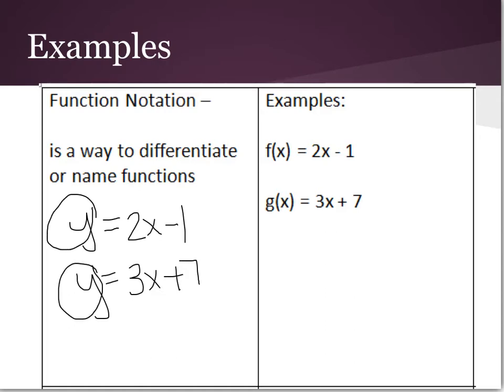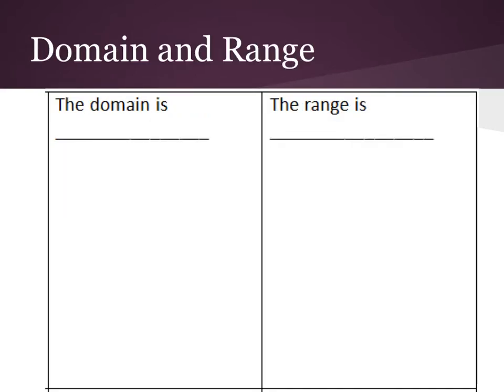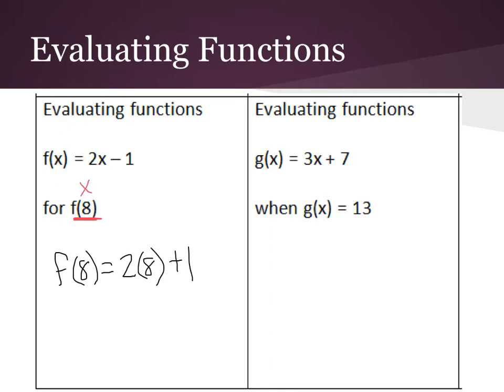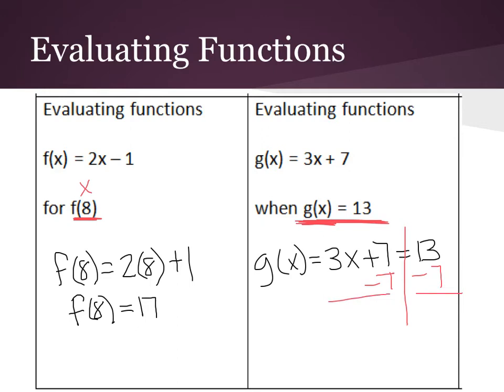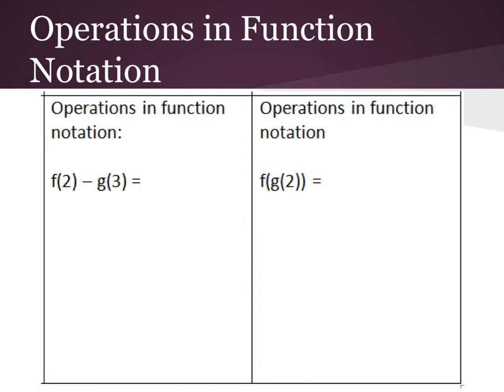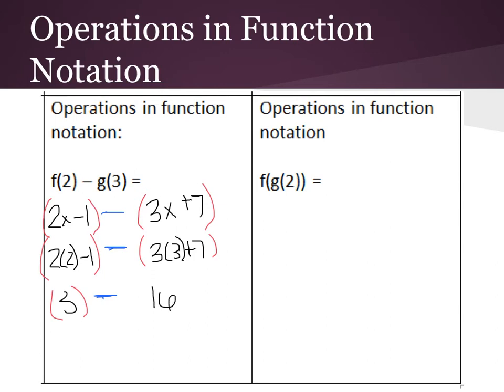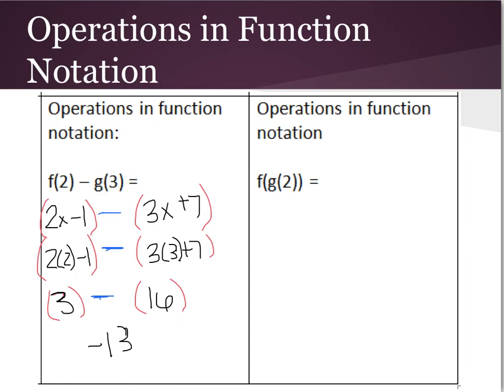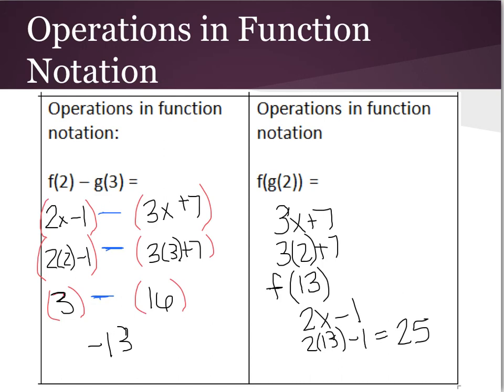Function Notation Due Thursday 9/18